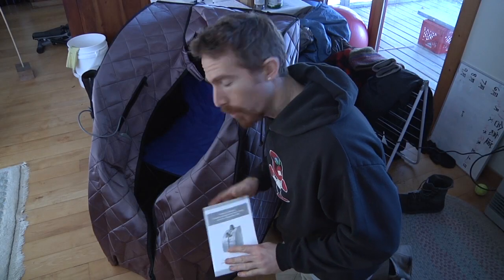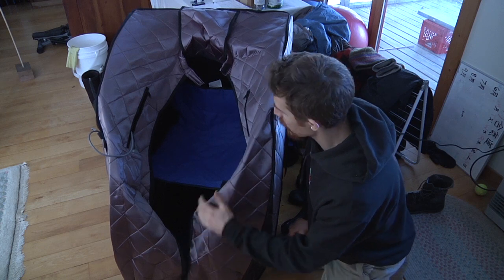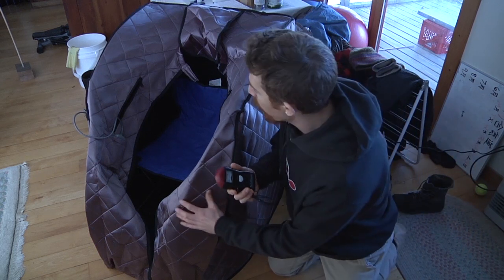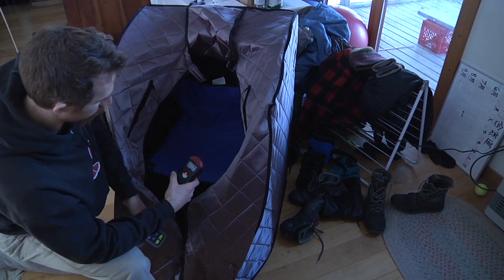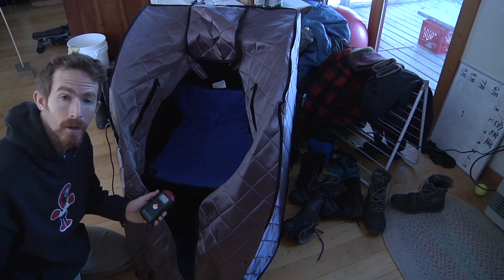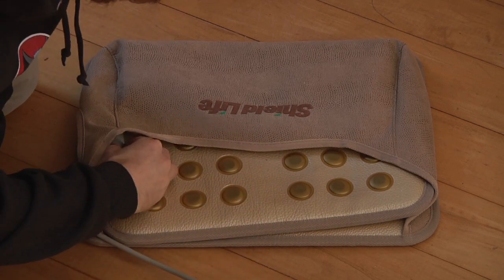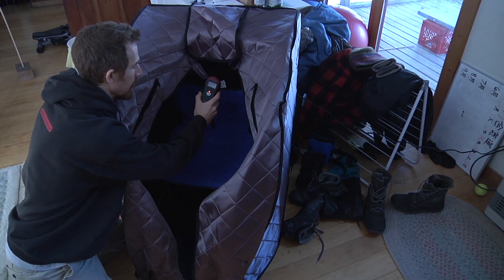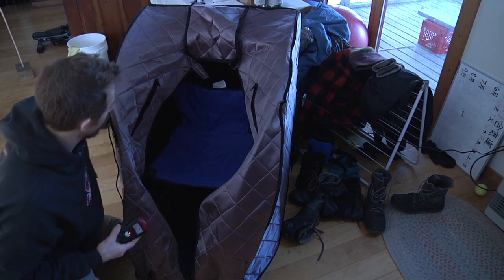Review: Radiant Saunas BSA6310 Rejuvenator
A review of the Radiant Saunas BSA6310 Rejuvenator portable Far Infrared Sauna which I selected because it was the cheapest one I could find which mentioned low EMF. This review deals mostly with the topic of EMFs, where I have to admit I am out of my depth, but as I plan to use the sauna regularly to aid with detoxification I wanted to be on the safe side.